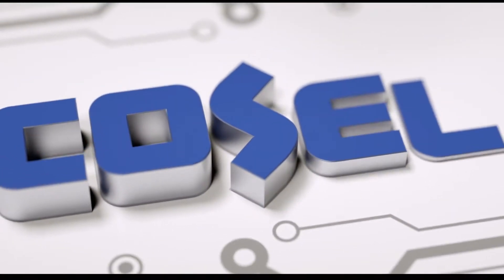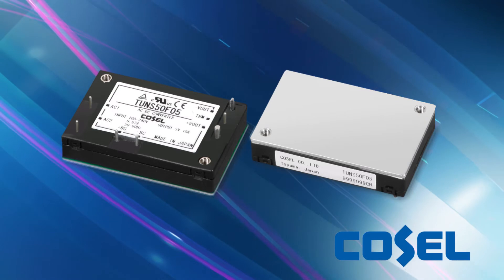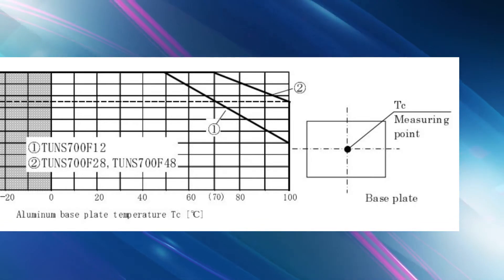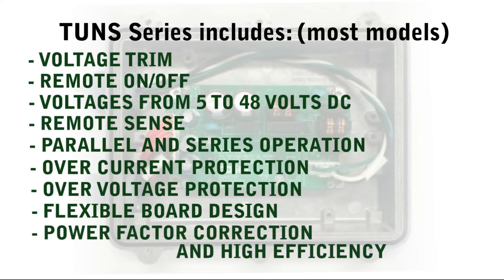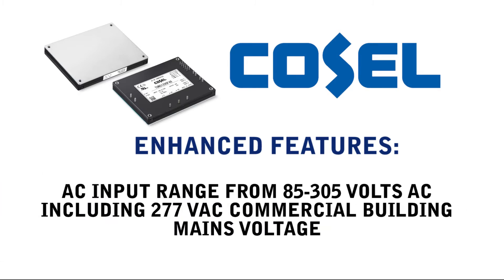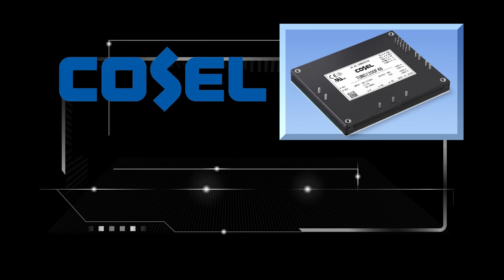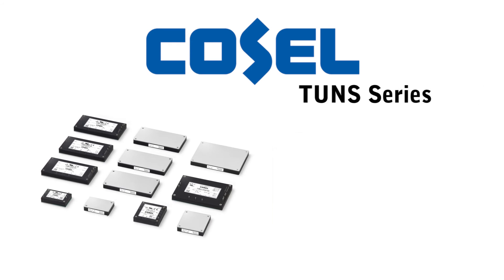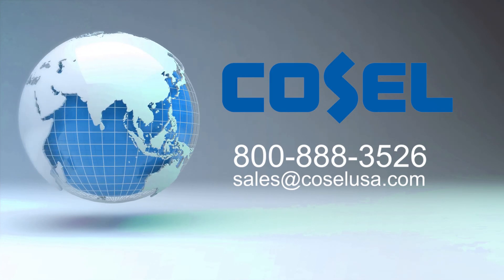COSEL TUNS series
COSEL Module type AC-DC converter
Conduction cooling is available
Up to 1200W output
Constant Current(Only 1200W model)
Almost zero volt adjustment(Only 1200W model)

COSEL USA Inc.